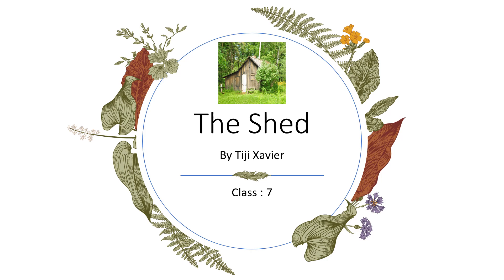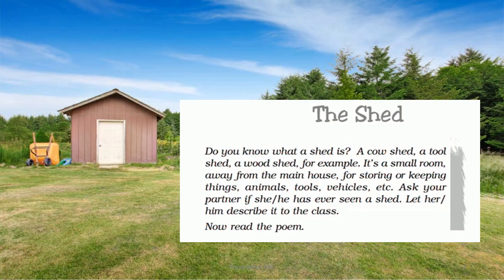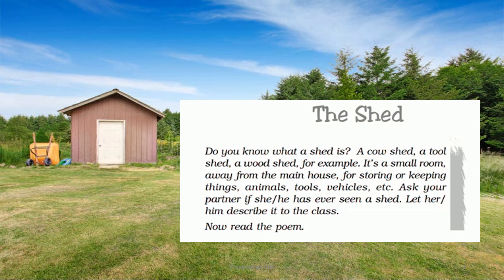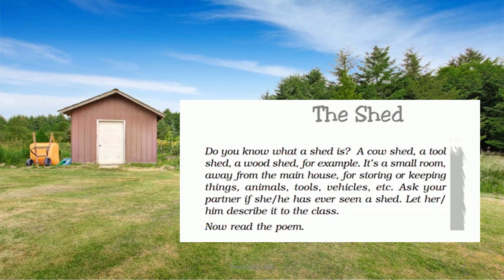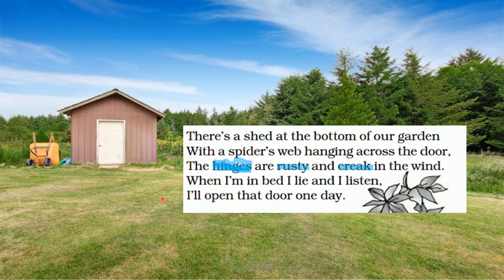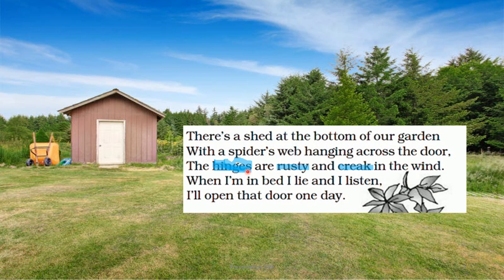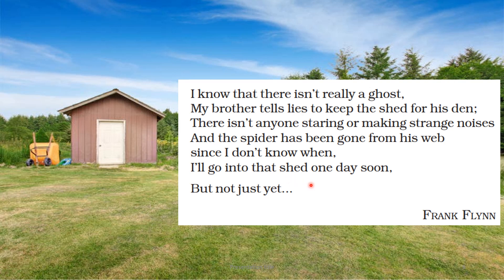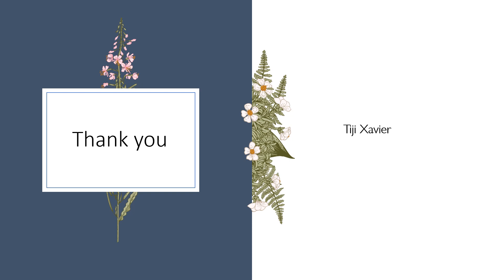Std. 7 Poem The Shed, Explanation, Chapter 3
Explanation by Tiji Xavier
Poet Frank Flynn